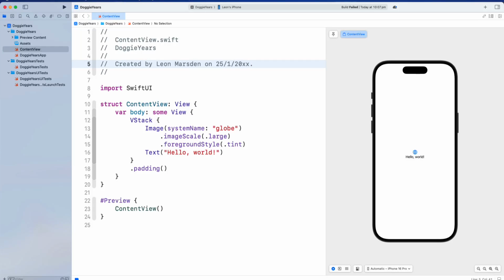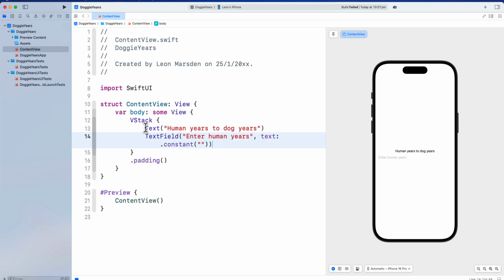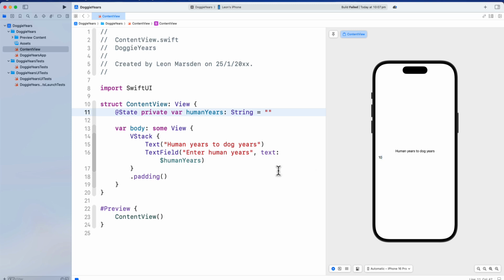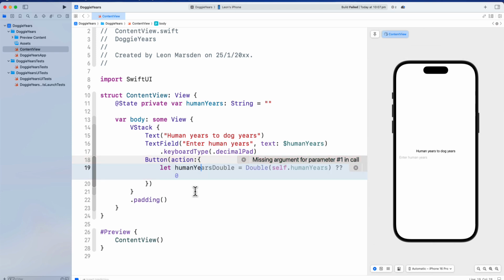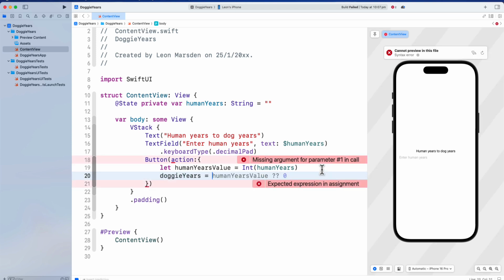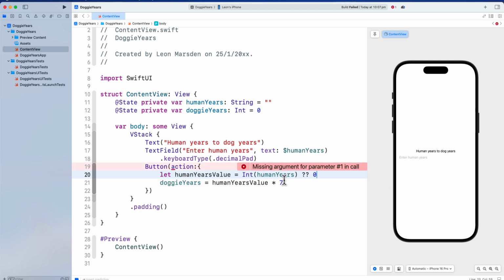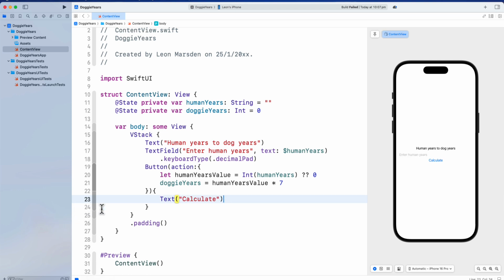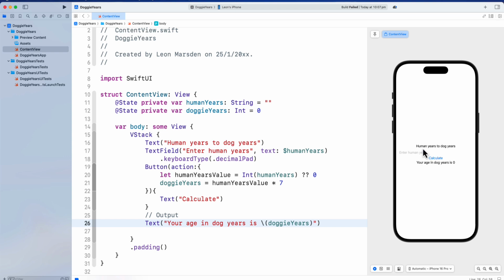Xcode SwiftUI Best Practices: Design First, Style Later | Doggie Years App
In this tutorial, we focus on an efficient development workflow for SwiftUI projects. Working from your design plan, it’s recommended to first place all key elements on the screen before applying any styling. This allows you to concentrate on coding functionality and ensuring algorithm accuracy before addressing layout and visual design. By following this method, you will improve your workflow, maintain better focus, and build more reliable applications.

Students will apply this approach to the "Doggie Years" app project, transitioning from low-fidelity designs to a fully functioning SwiftUI application, which can then be styled and polished after core features are implemented.